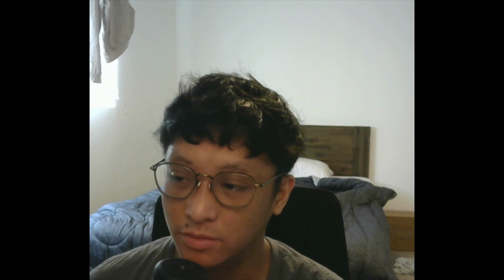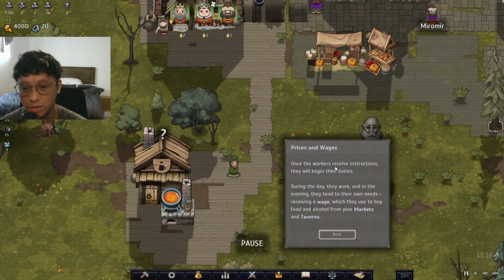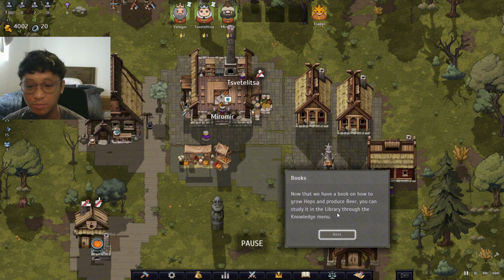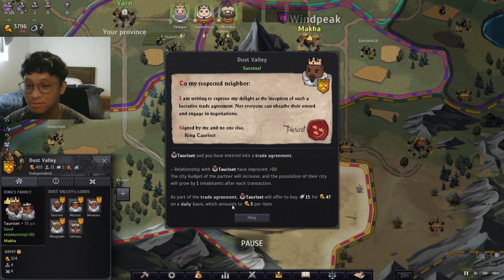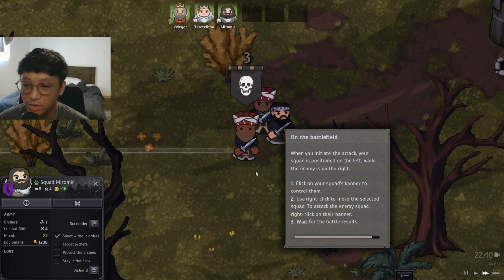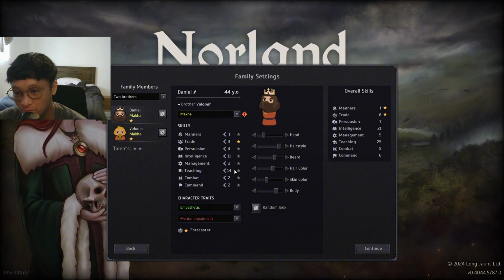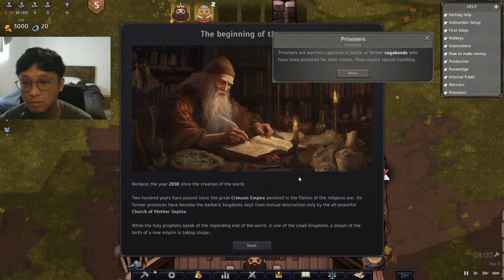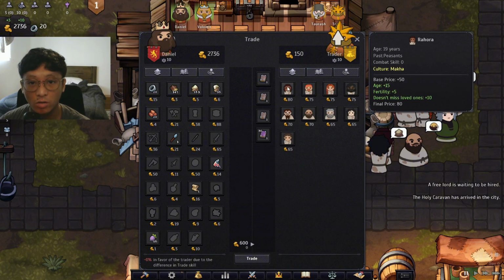Norland: MORE PAWNS Medieval Rimworld Ep. 1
Norland is a Rimworld/colony-sim type game. It has a larger scale than Rimworld and so far simple, easy to understand controls. Great game to jump into sim builders. I need to keep playing and see more of the combat!

Hooded Horse is the publisher behind Norland. I otherwise would not have picked up Norland to try without already liking HH's other games. I recommend trying another game they publish

"Hold back the Dark Ages" - Opening Cutscene Ahh Line